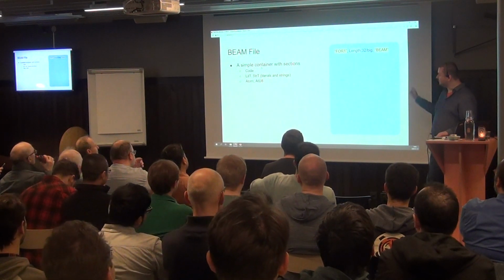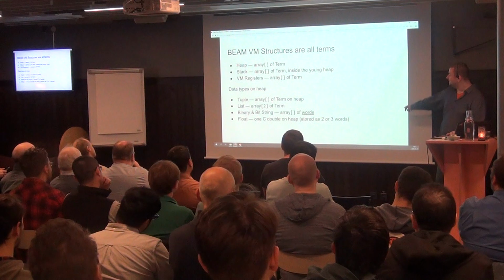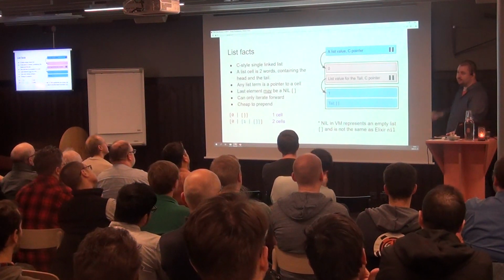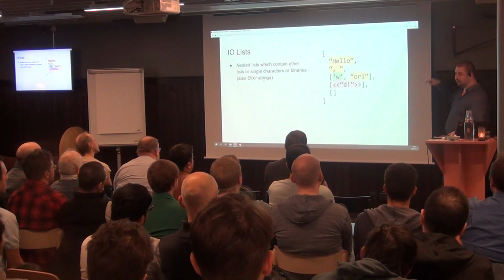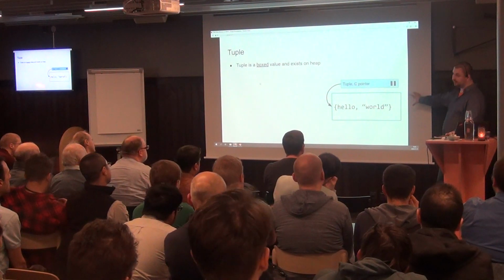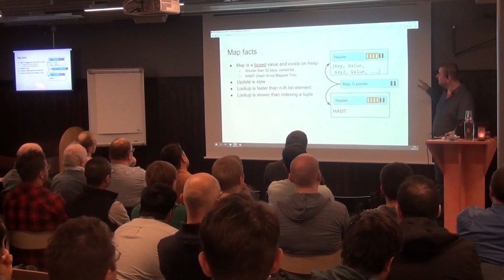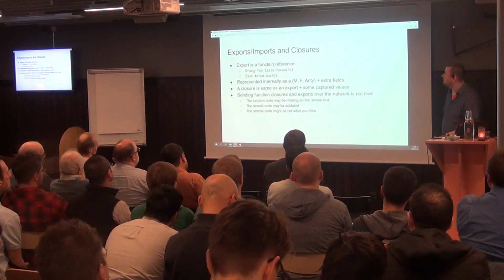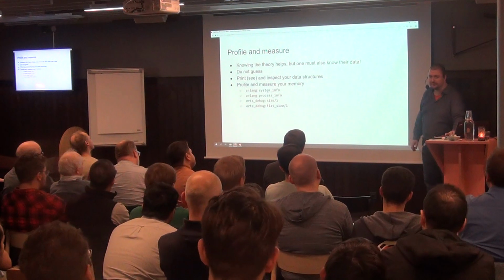Data efficiency on BEAM - Choose the right data representation by Dmytro Lytovchenko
Introduction and first presentation from the Func Prog Sweden MeetUp 20200121